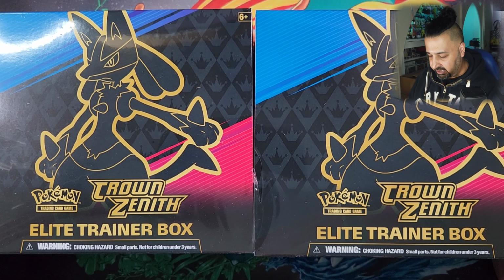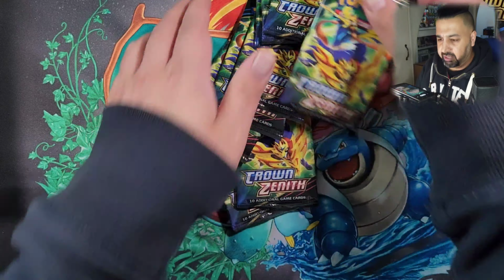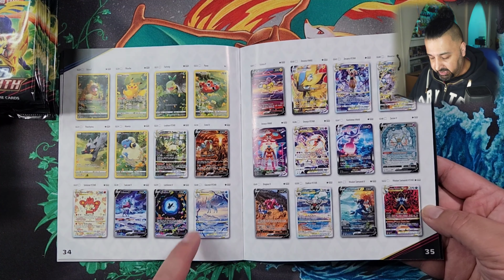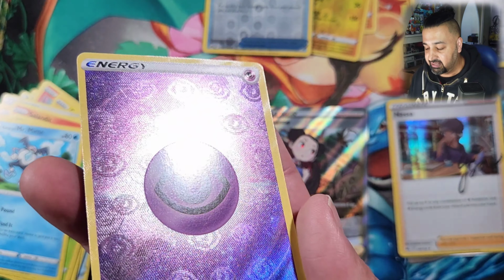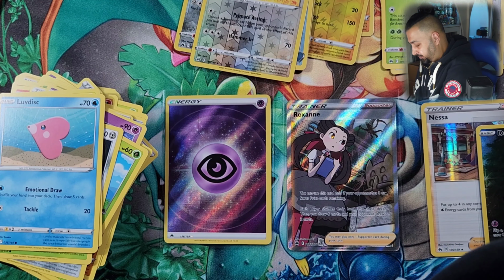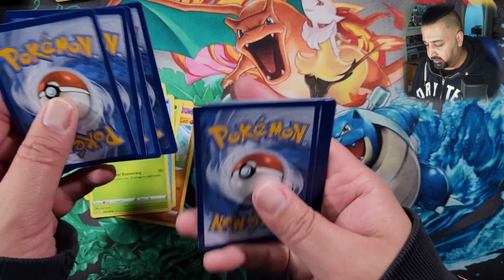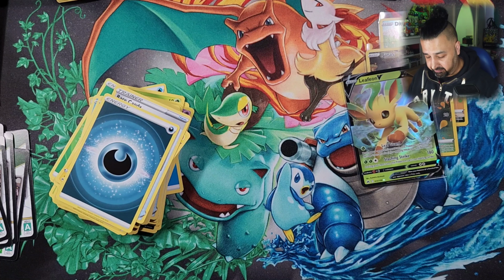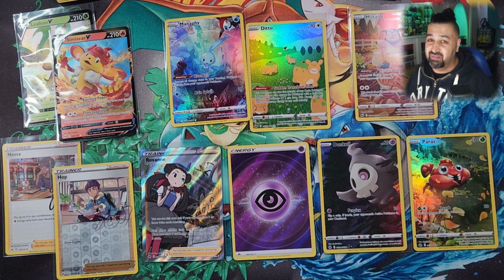Pokémon Crown Zenith Double ETB Opening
Follow me on:
Pokemon TCG Online: TajGooner